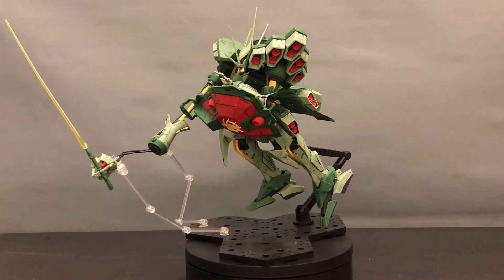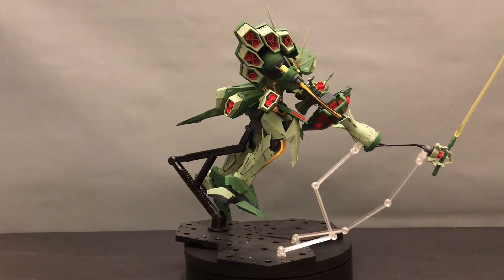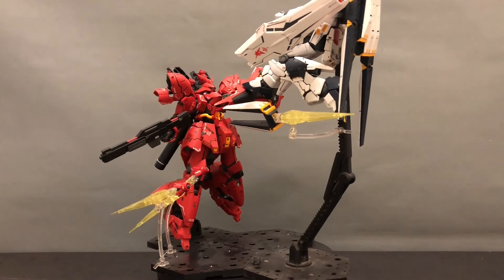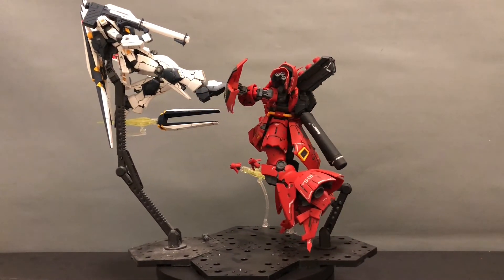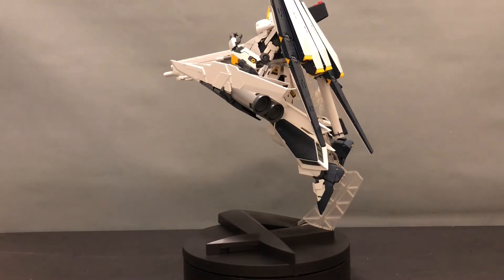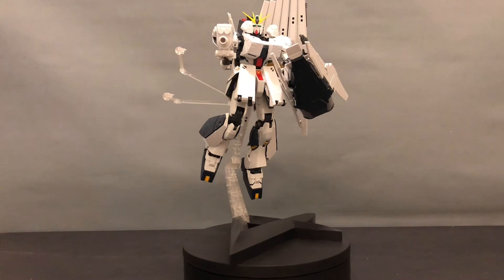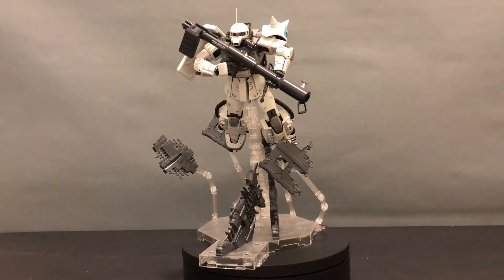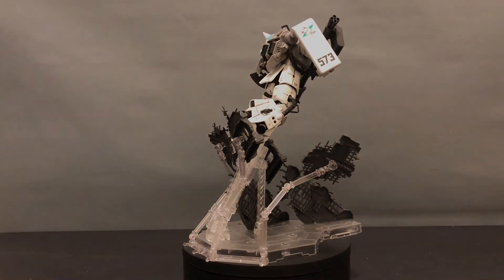Channel Update II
Update regarding the state and future of the channel.

► Music Credit
Track Name: "Cruise Around"